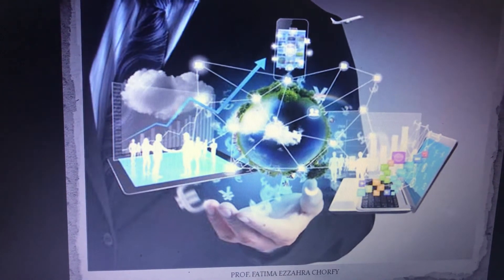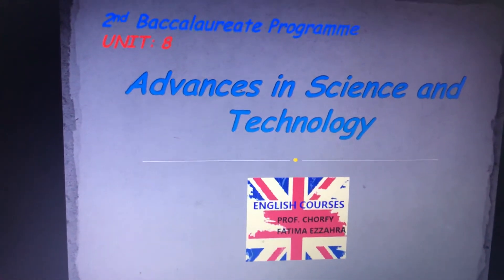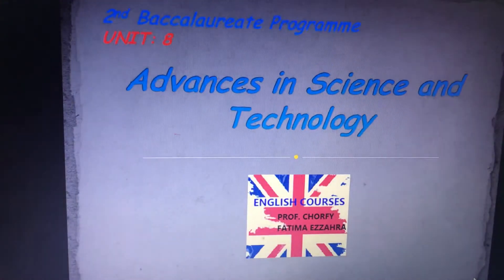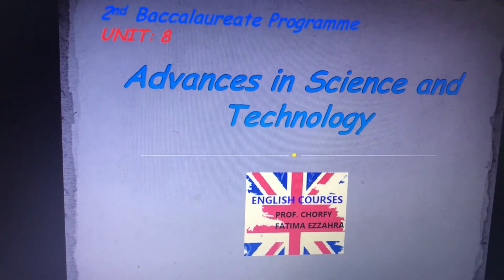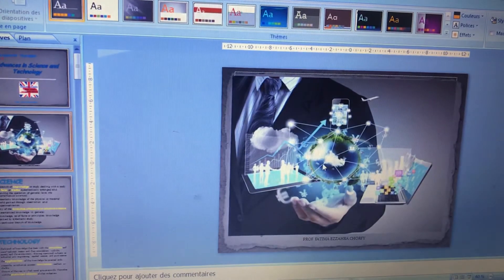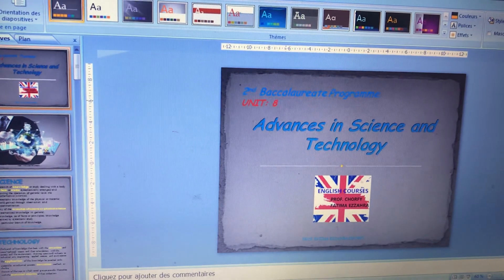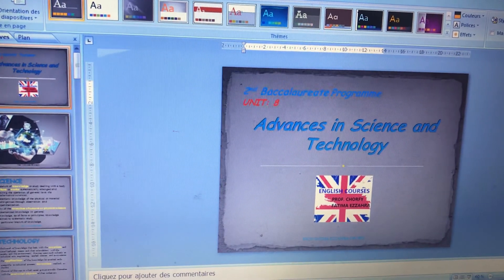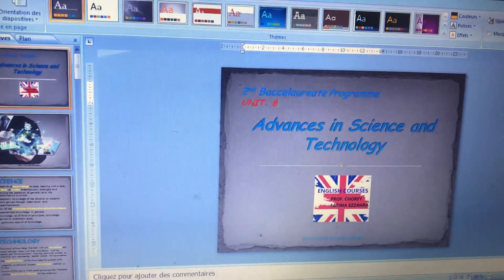sorry it was mistakenly downloaded youwill get the full version of introduction and vocabulary later